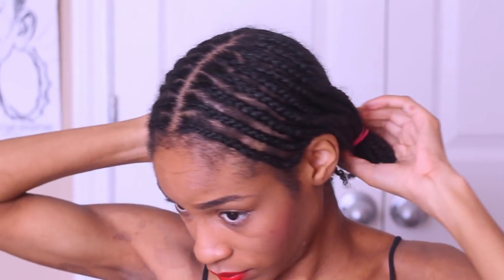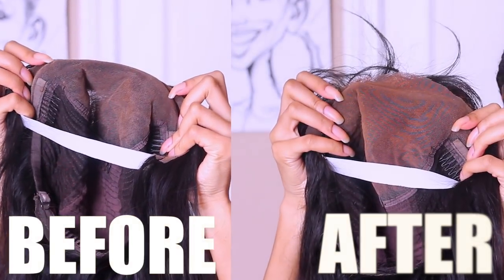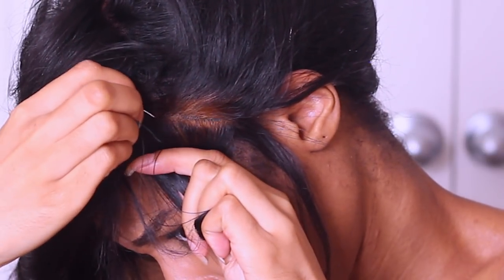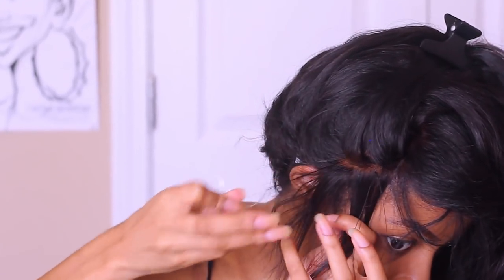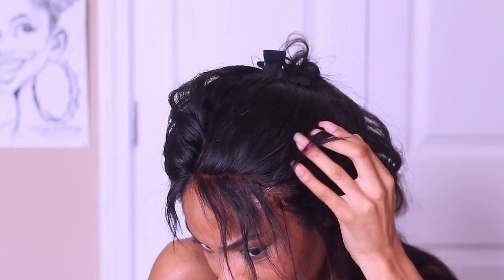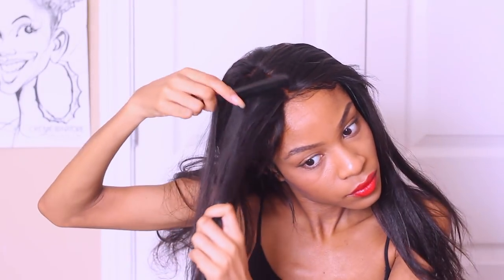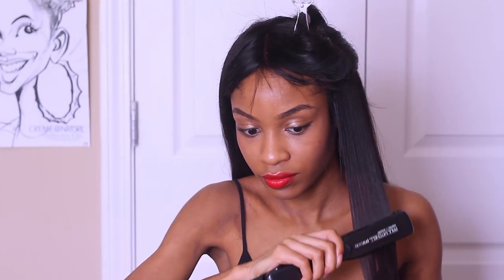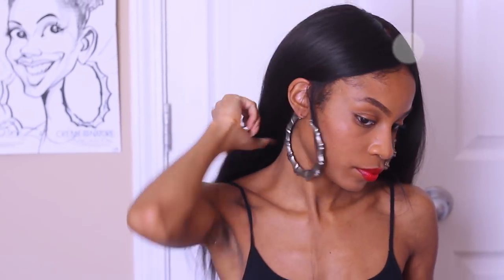INVISIBLE STITCH? How to Sew Down a Lace Frontal Wig to Protective Style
INVISIBLE STITCH? Here's how to sew down a lace frontal wig to protective style, no glue & no fears of your unit falling off! 😉

➜ Lottabody With Coconut & Shea Oils Wrap Me Foaming Mousse
➜ Weaving Needle
➜ Donna Waterproof Professional Hair Weaving Thread
➜ Diane Rubber Bands
➜ Paddle Brush
➜ Paul Mitchell Express Ion Smooth Iron
➜ Rat Tail Comb
➜ Goody Ouchless Hair Elastics

::::::::::::::TECH::::::::::::::
2015 Apple 15.4" MacBook Pro Retina